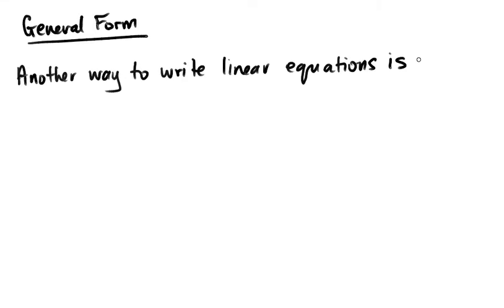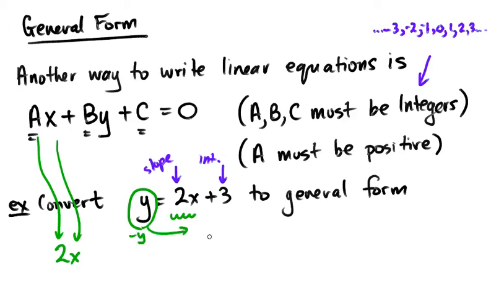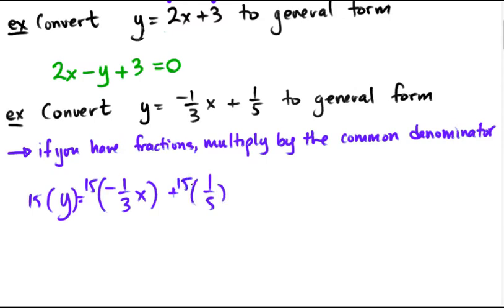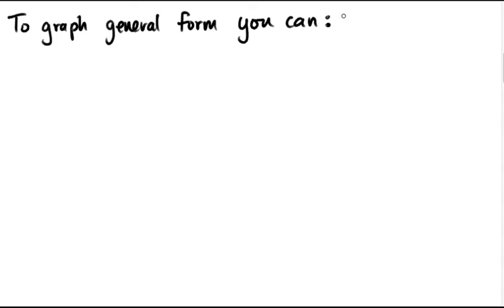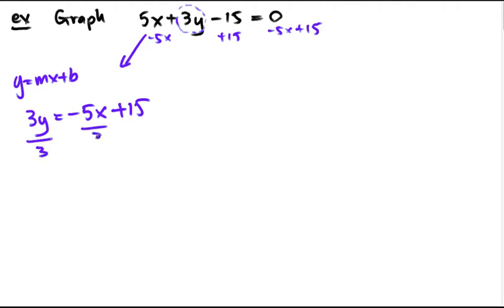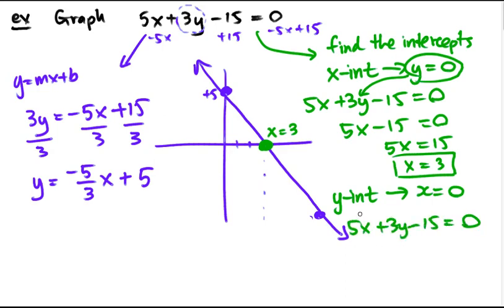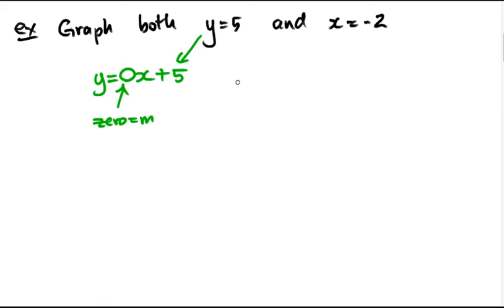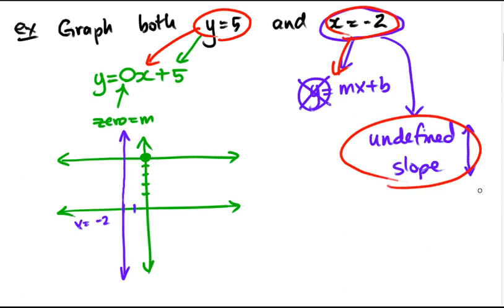FMP 10 Lesson 7.2 General Form